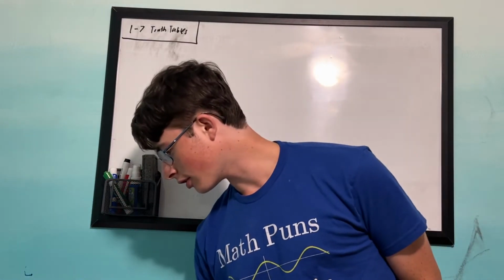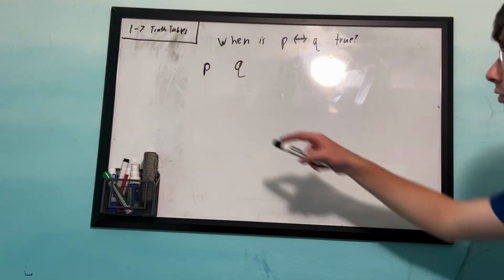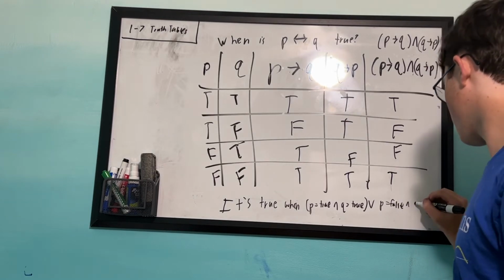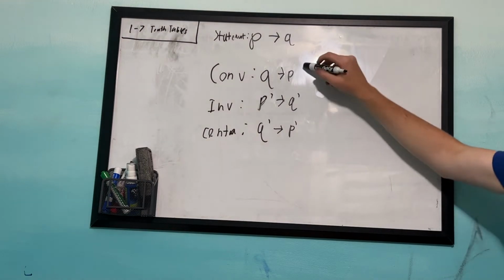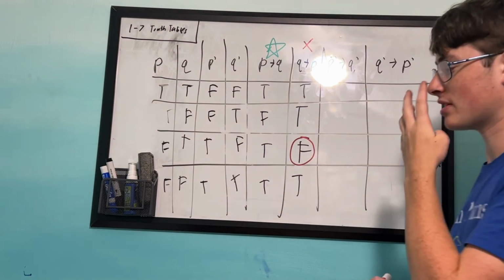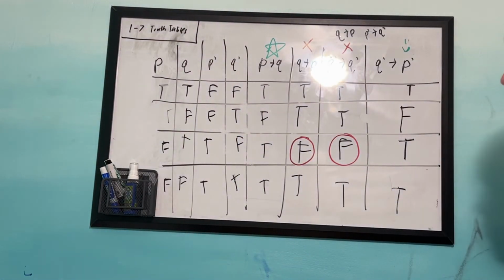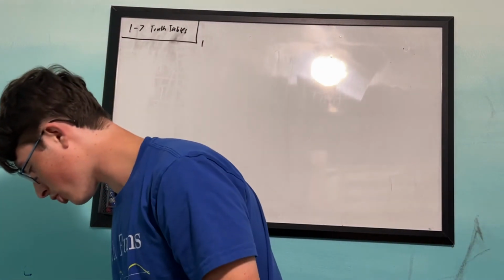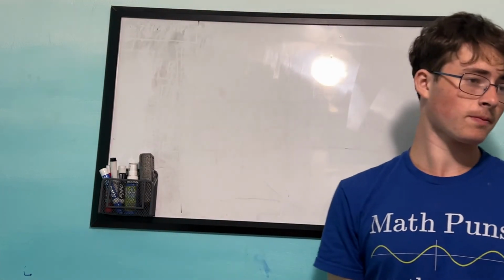1-7 Notes: Truth Tables (PreCalc BC)